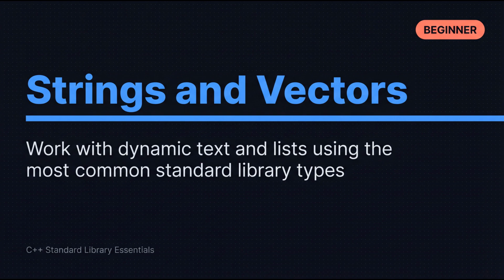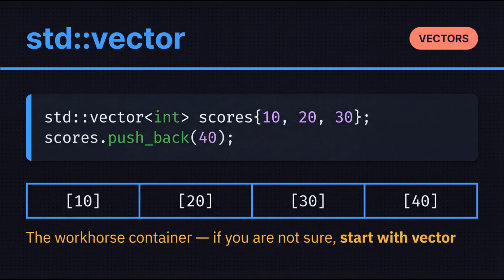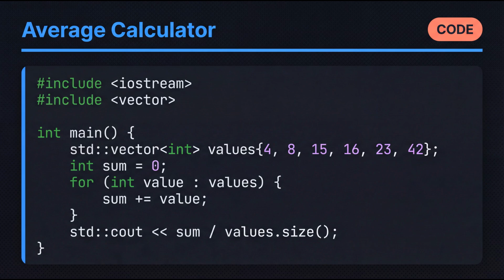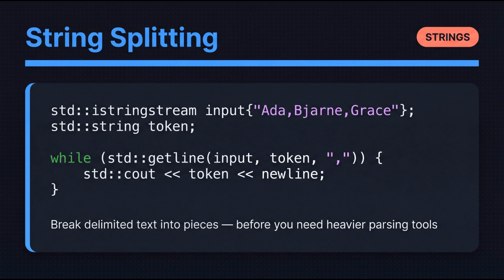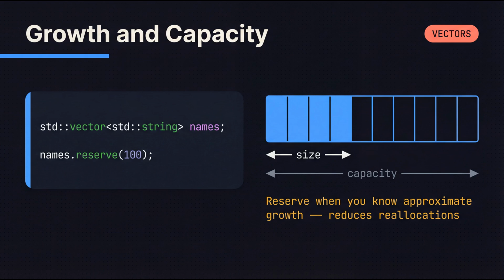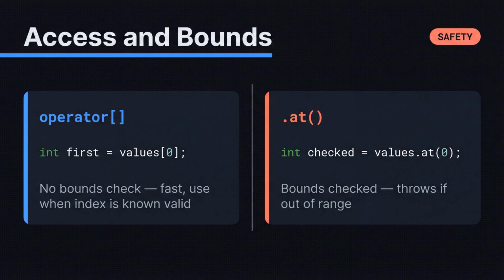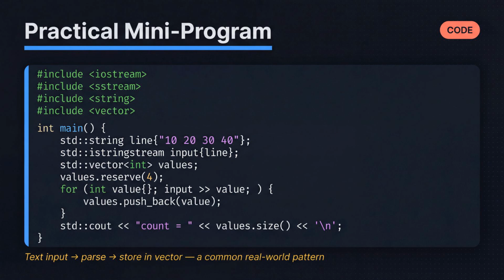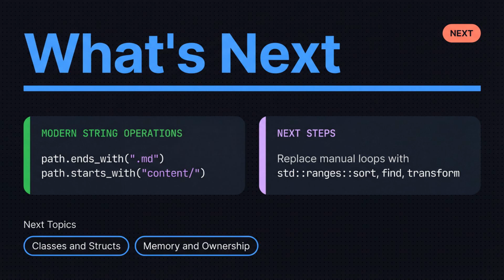C++ Strings and Vectors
Work with dynamic text and lists using the most common standard library types — std::string and std::vector.

In ~11 minutes you'll understand how these two types work under the hood, how to use them safely, and how to combine them to build real programs. No raw arrays, no manual memory — just modern C++.

✔ std::string — construction, manipulation, comparison, searching
✔ std::vector — dynamic lists with automatic resizing
✔ Iterating over both with range-for and iterators
✔ How capacity and growth work (and why it matters)
✔ Safe access vs unchecked access — at() vs []
✔ std::string_view and range-based patterns
✔ Iterator and reference invalidation — the bug beginners always hit
✔ A complete mini-program: average calculator with string input

─── Chapters
0:00 Intro
0:38 std::string
1:36 std::vector
2:30 Iteration
3:18 Example: average calculator
4:13 String splitting
5:11 Key lessons
6:04 Growth and capacity
6:54 Access and bounds
7:49 string_view and invalidation
8:54 Practical mini-program
9:49 What's next

─── Series
This video is Part 5 of the Complete C++ Guide — Beginner Series.
◀ Previous: Control Flow and Functions
▶ Next: [Intermediate Series — Memory & RAII]